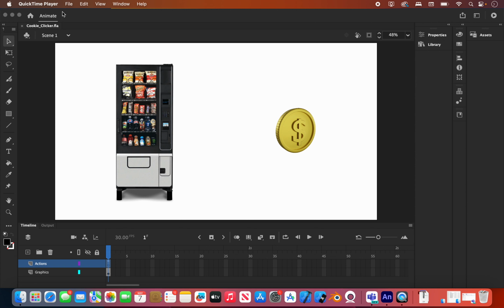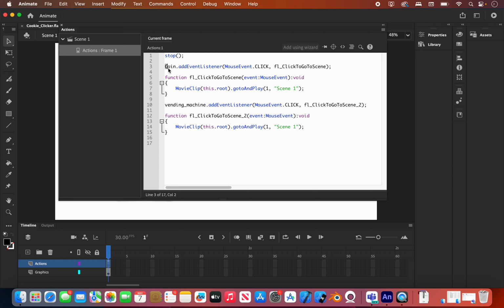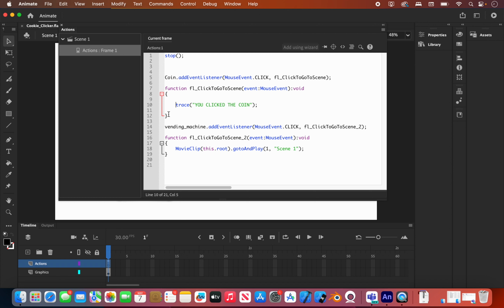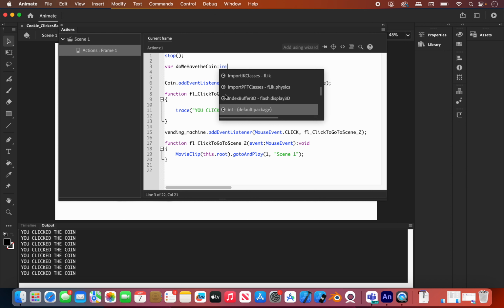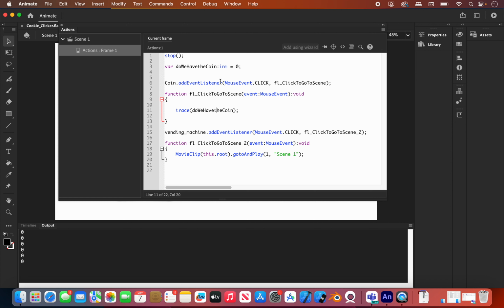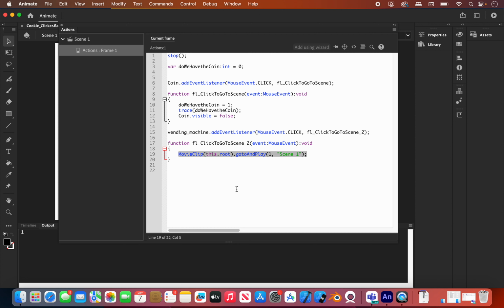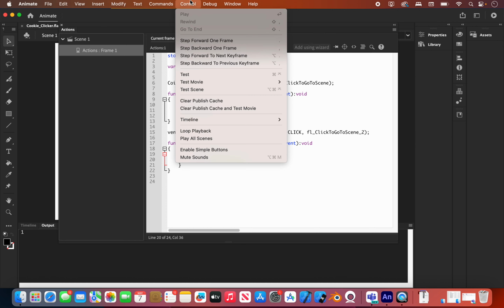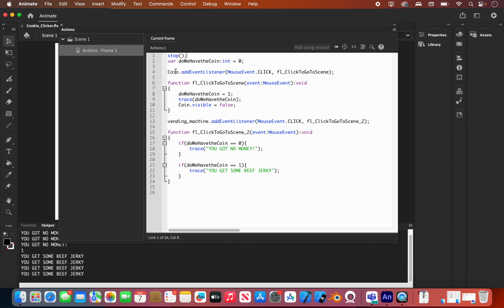Intro to Variables in Adobe Animate